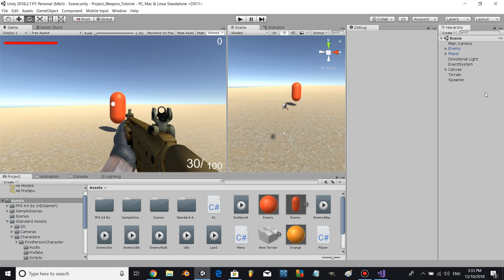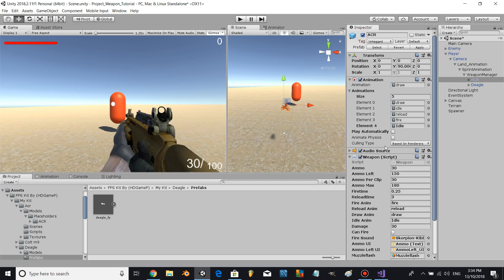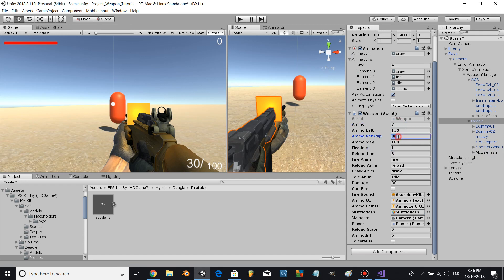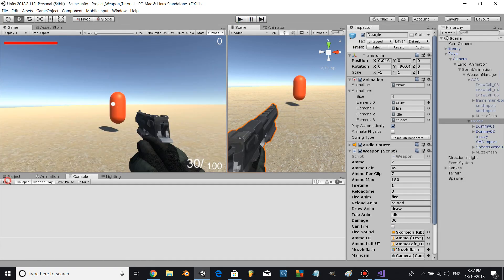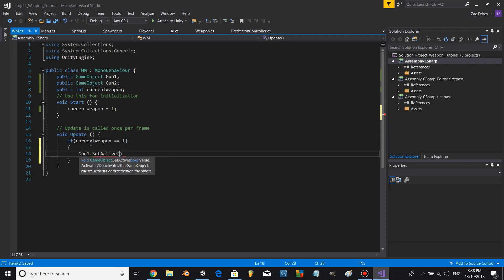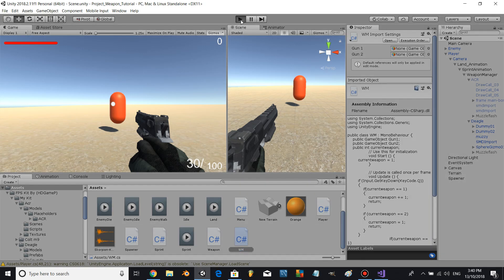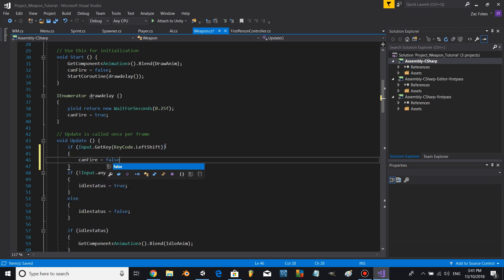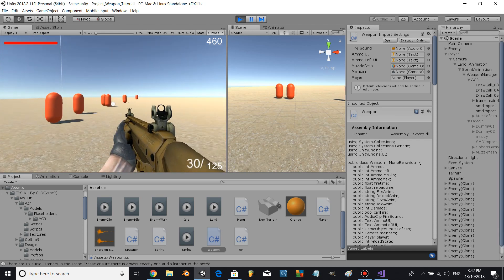How to make an FPS game in Unity3D [Tutorial #10]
Tutorial #10;